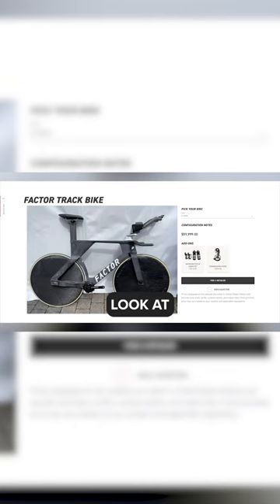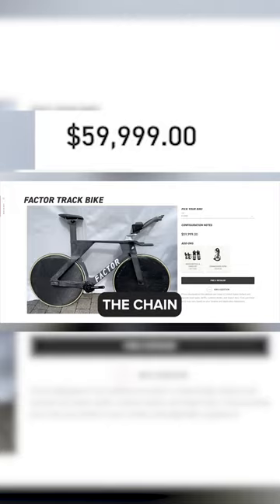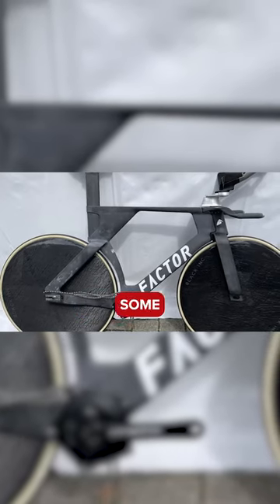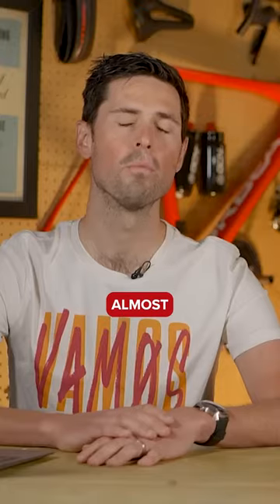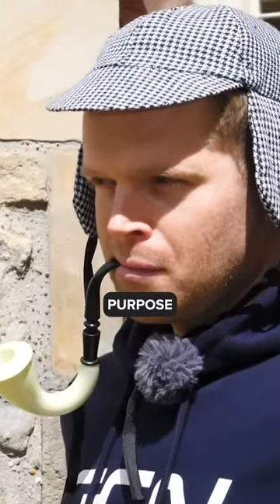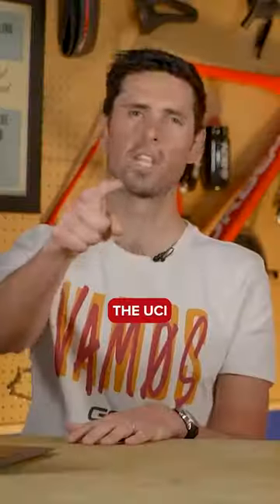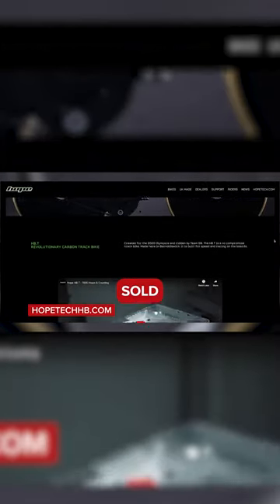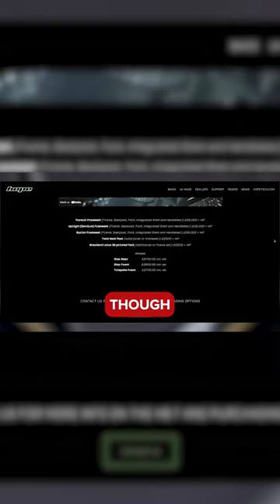This bike is OFF THE CHARTS! 🤯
Why is this bike SO expensive?! Blame the UCI 👀